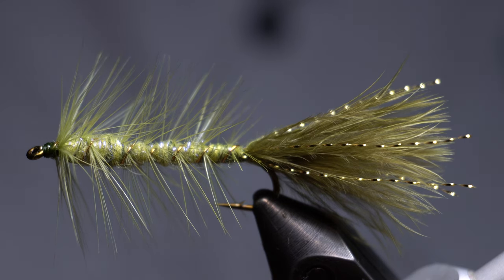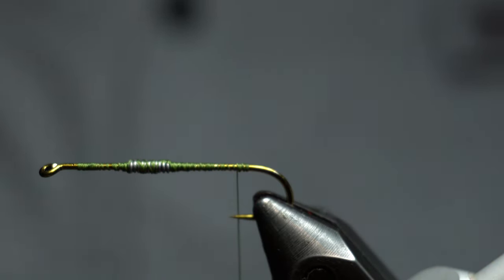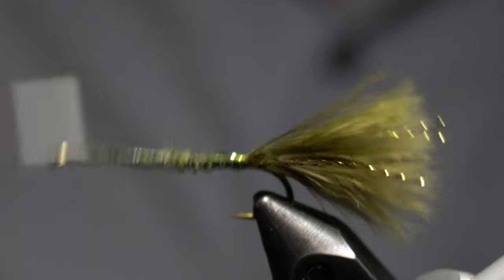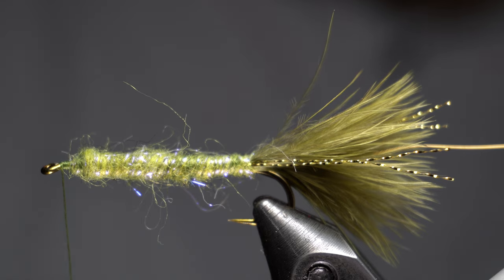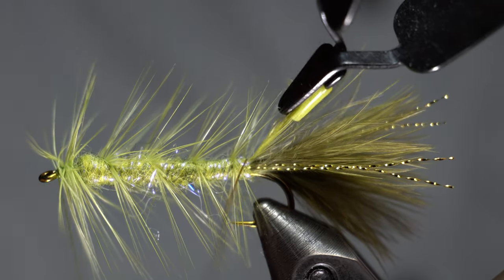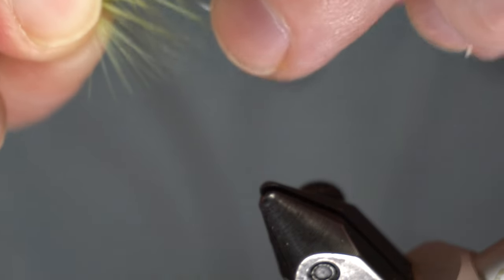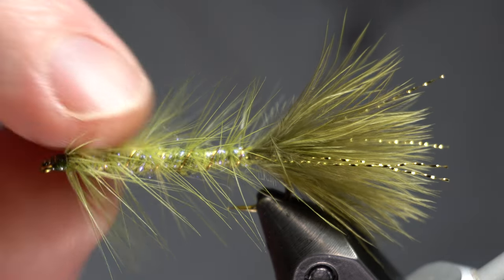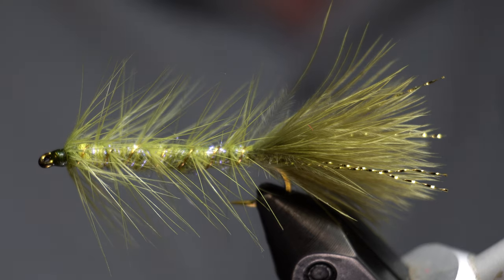Is this the most effective fly? - The iconic wooly bugger - McFly Anger Streamer Fly Tying Session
The internet is not short of wooly bugger videos, however I figured I would show a few extra techniques like dubbing a body and what type of feathers I like to use.  I also added some lead to the body to give it a little weight and allow it to sink slightly.   Now, wooly buggers are so versatile that they can mimic so many different things.  From damsel fly nymphs, to bait fish, to crayfish, and leeches.  Also they can be fished like streamers, or even nymphs.  I have been known to put one of these as my lead fly, below an indicator, and fish it in a river just like a nymph.  Does very well that way.  Also fishing these like streamers, either stripping them in, dead drifting or swinging in rivers works really well.  They can be fished in lakes as well, and in even saltwater situations.  A very effective and versatile fly.

Thread: Veevus 6/0
Weight: 0.015 sized lead wire
Tail: Chickabou
Flash: Midge Krystal Flash
Rib: Brassie Gold Wire
Body: Olive Laser Dubbing
Head Cement - Solarez Ultra-thin Bone Dry

Tools.
Scissors: Dr. Slick all purpose
Hair Stacker: Griffin regular stacker